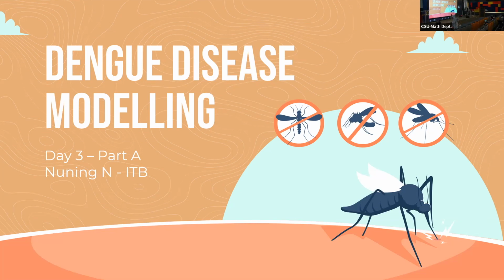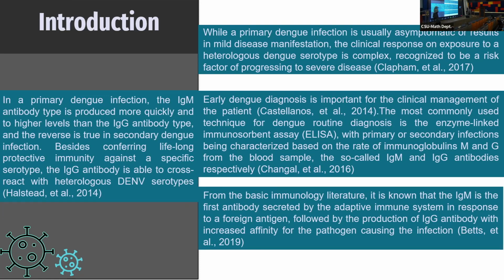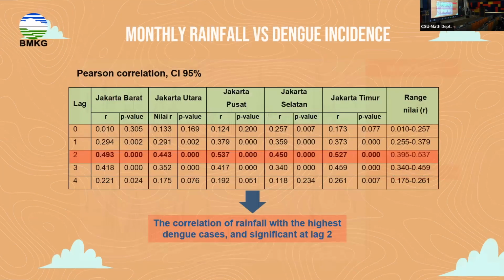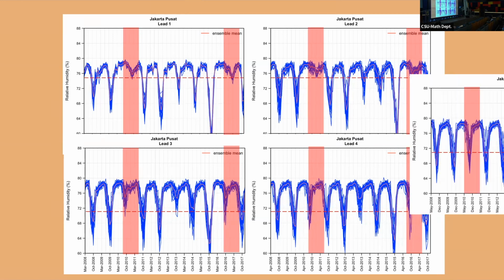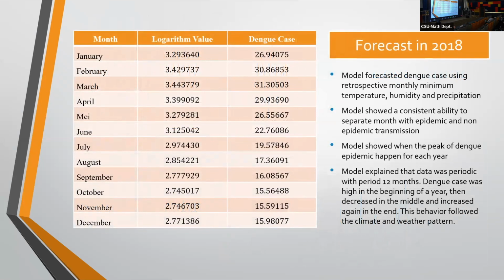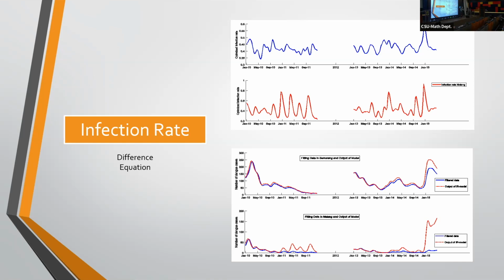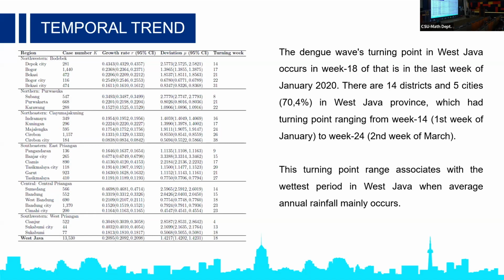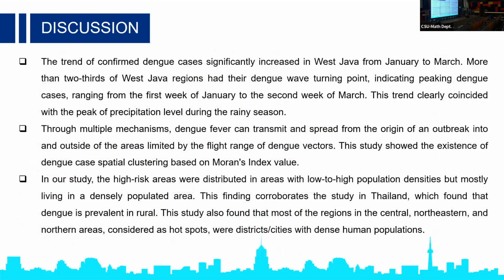"Mathematical Modelling of Dengue Disease Transmission" by Prof. Nuraini Nuning (Part.3/3)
This course was given in the framework of the CIMPA School at Caraga State University (Philippines) from August 22 to September 2, 2022.

Abstract: This course contains some simple mathematical modelling cases, followed by mathematical modelling for Dengue disease transmission. We used some approximation to capture some phenomena and also answer the question regarding Dengue from the public health department. Basically, we use the SIRV type model but also include a network to capture the spatial effect.

☝️ Nuraini Nuning is professor at Institut Teknologi Bandung (Indonesia)